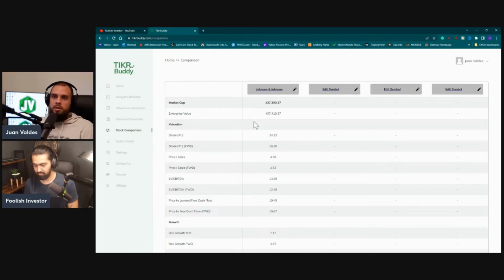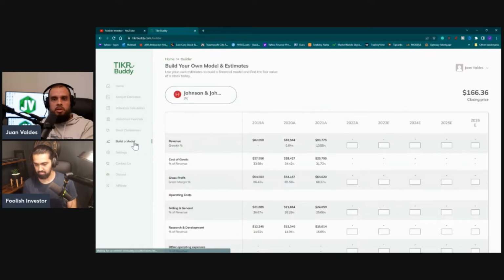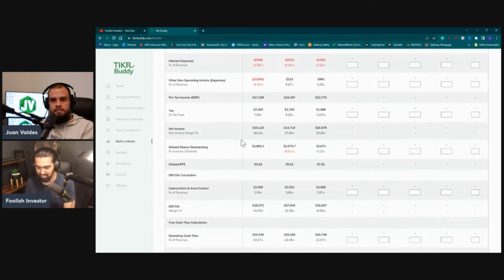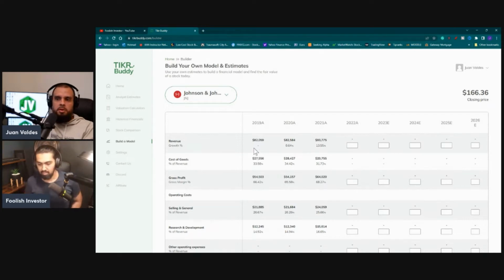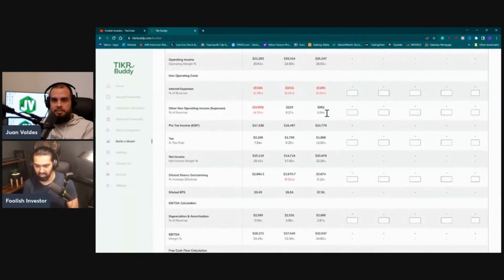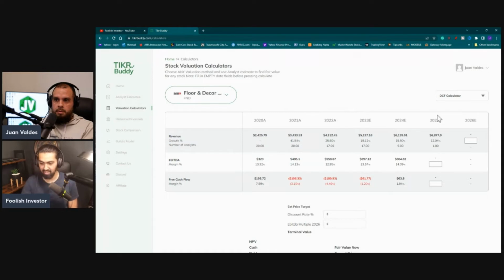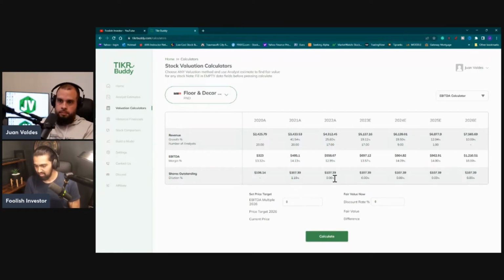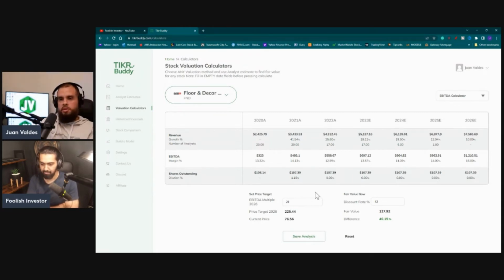Discounted Cash Flow How to Value a Stock Using Discounted Cash Flow TIKRBUDDY SOFTWARE PART 3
Discounted Cash Flow How to Value a Stock Using Discounted Cash Flow TIKRBUDDY SOFTWARE PART 3. DCF final part 3. How to create a DCF. The only DCF software you will need.

Tikr Buddy Simple DCF Hack. Financial Analysis and stock valuation made easy for everyone.

Live and Active Discord This is not my service but they have a good product (Only $34 a month with access to multiple analysts including me and e-books)

M1 is a must-have. Check this out!